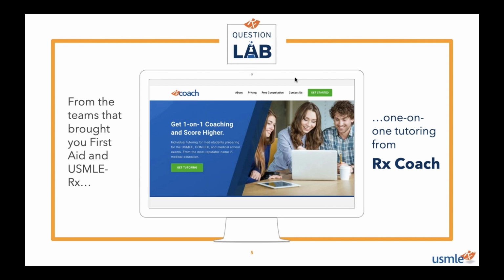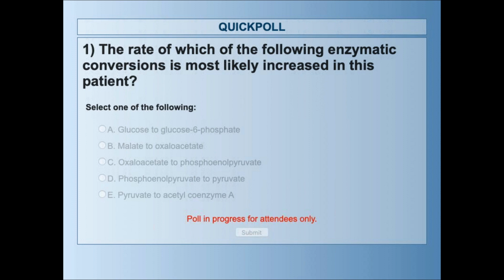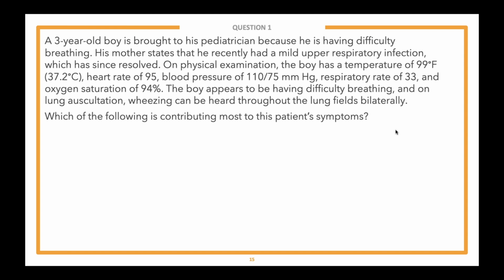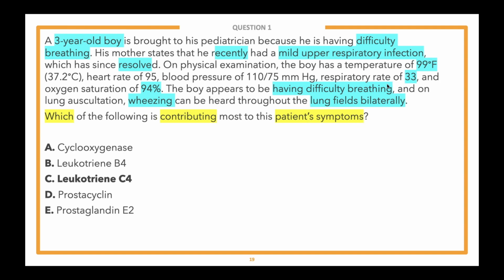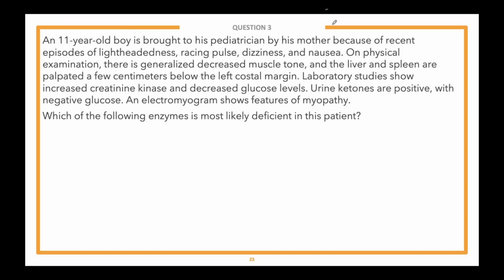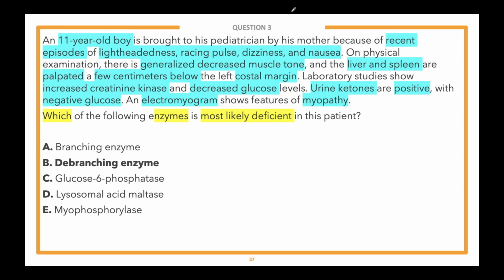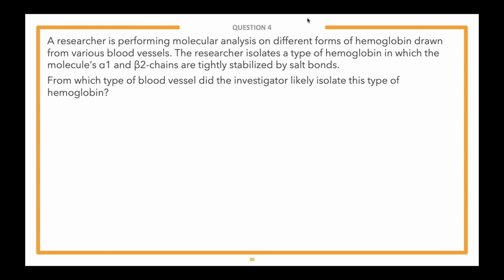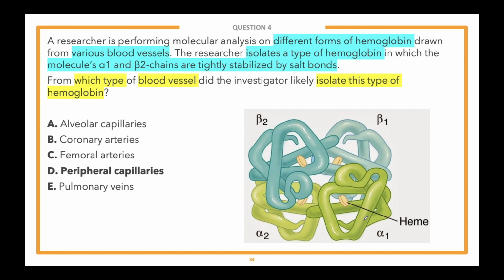Rx Question Lab - Biochem Edition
In this edition of Rx Question Lab, we are answering questions based on biochem.  Play along at home and see how your score compares to those who joined us live!